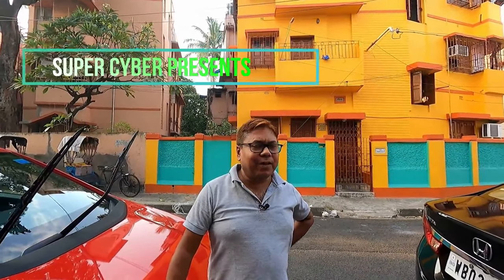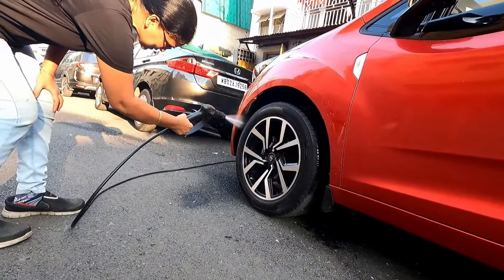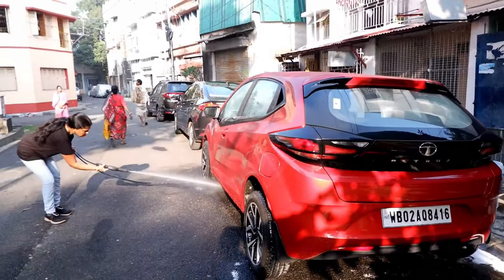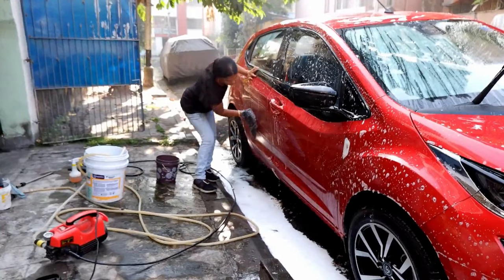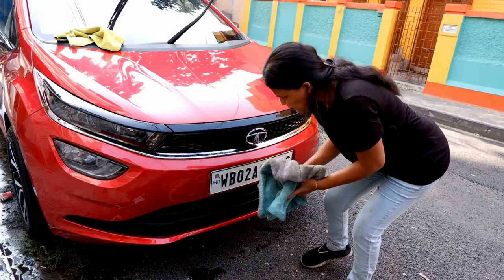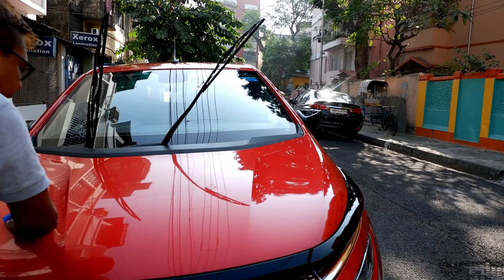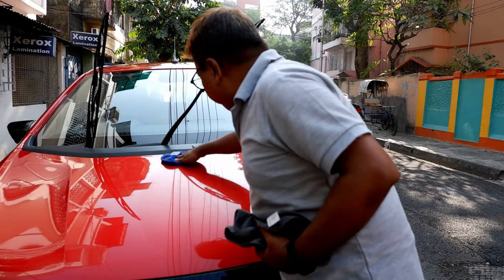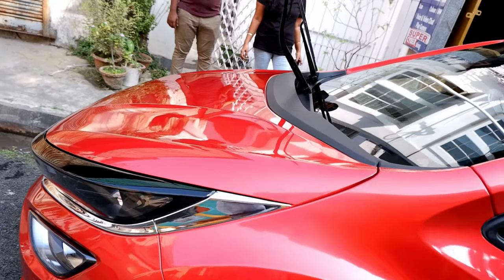Sonax Brilliant Shine Detailer How to Achieve Xtreme Gloss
Product Detail Links:
Sonax BSD
Car Shampoo
Microfibre Cloth
Shinexpro Foam
sonax brilliant shine detailer, sonax brilliant shine detailer review, brilliant shine detailer sonax
sonax bsd application and review,
sonax bsd application,
sonax bsd drying aid,
sonax bsd vs ceramic spray,
sonax brilliant shine detailer review,
sonax brilliant shine detailer,
sonax hw 02-04,
ux250h vs x1,
ux250h review,
xc60 vapour grey,
xpel ceramic tint review,
xpel ceramic boost instructions,
sonax profiline polymer net shield review,
sonax brilliant shine detailer drying aid,
sonax profiline xp 02-06,
sonax xp 02-06,
sonax profiline polymer net shield,
sonax bsd test,
sonax profiline ultimate cut,
sonax xtreme protect+shine